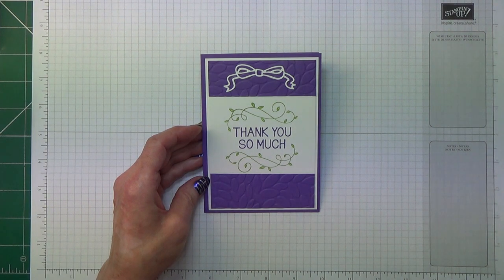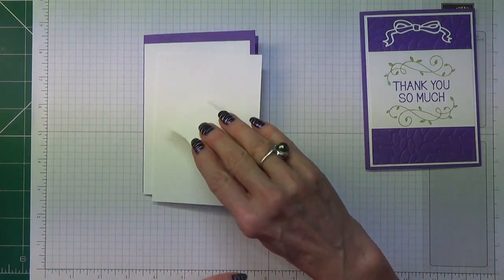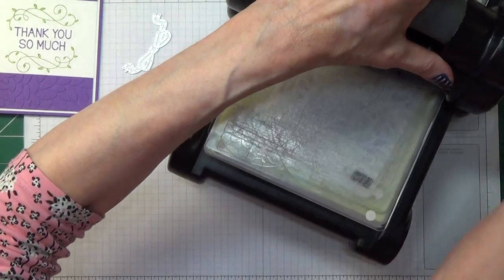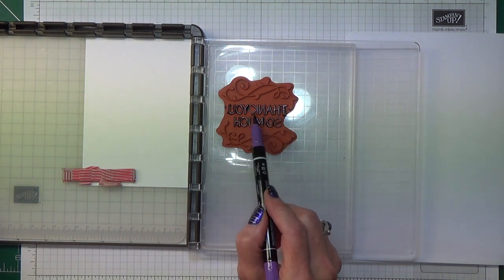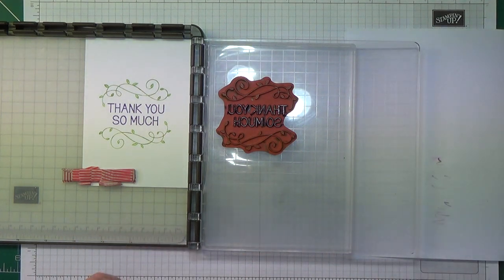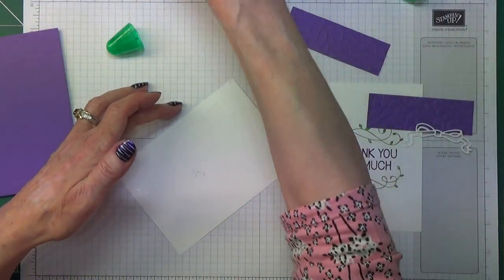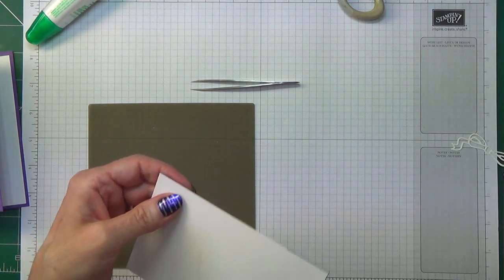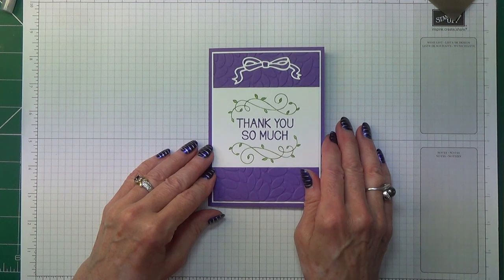No.403 - Thank You Swap Card: Alaskan 2018 Incentive Trip - UK Stampin' Up! Independent Demonstrator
Stampin’ Up! UK Independent Demonstrator Jan Brown shares how she made her Thank You Card swap for the 2018 Incentive Trip to Alaska.
JULY 2018 HOSTESS CODE: 7NBMVYHT
Products & Measurements
Gorgeous Grape A4 Cardstock: 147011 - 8¼” x 5¾” (21cm x 14.5cm)
Whisper White A4 Cardstock: 106549 – 3¾” x 5 3/8” (9.5cm x 13.6cm)
Whisper White A4 Cardstock: 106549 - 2 pieces 3 7/8”x 5½” (9.8cm x 13.9cm)
Gorgeous Grape A4 Cardstock: 147011 – 2 pieces 1¼” x 3¾” (3.2cm x 9.5cm)
Whisper White A4 Cardstock: 106549 – scrap for bow
Big Shot Machine: 113439
Big Shot Magnetic Platform: 130658
Big Shot NEW Platform & Thin Dies Adaptor: 142802 NOTE: if you buy a new Big Shot, you will receive these two.
Petal Burst Embossing Folder: 141493
Blended Seasons Wood Mount Stamp Set: 149019; Clear Mount: 149016 Limited Edition (Only during August 2018. Bundle available with Stitched Seasons Dies Wood: 149893; Clear: 149894
Paper Piercing Tool: 126189
Stamparatus: 148187
One For All Wood Mount Stamp Set: 146652; Clear Mount: 14655
Brights Marker Pens Gorgeous Grape, Granny Apple Green Set of 10: 147157 (Also available until 31.05.19 in the New Colour Assortment Stampin' Write Marker Pens Set of 16: 147160)
Blender Pens: 102845
Tombow Liquid Glue: 110755
Silicone Craft Sheet: 127853
Bone Folder: 102300
Paper Snips Scissors: 103579
Grid Paper: 130148